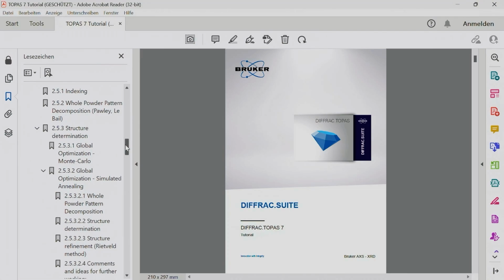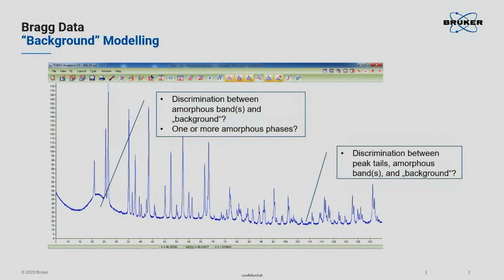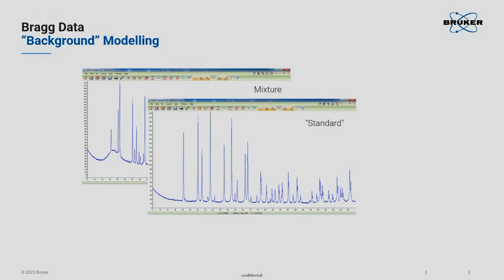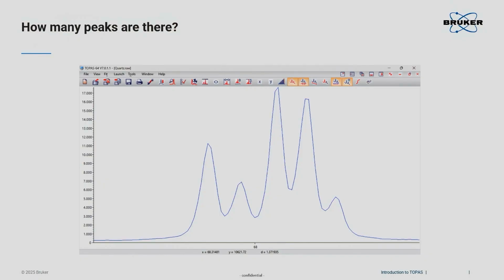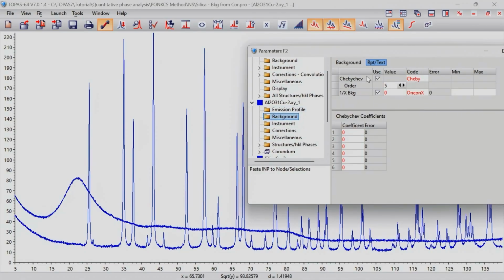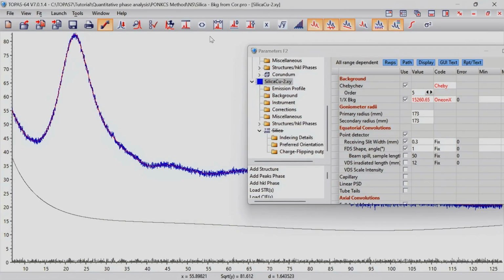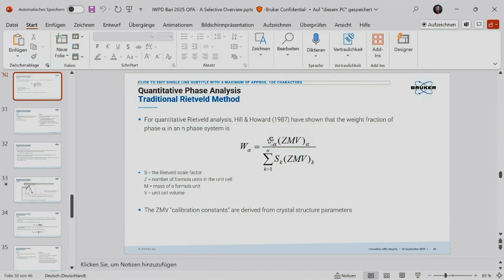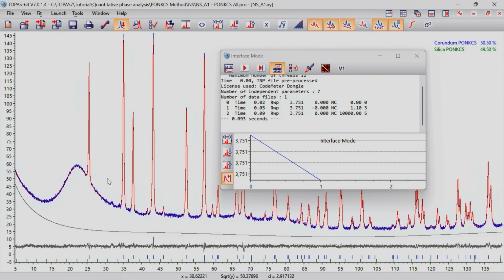8 - Kern Quantitative Analysis - Advanced Quantitative Analysis Techniques | IWPD 2025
Deep dive into advanced quantitative analysis methods by Dr. Arnt Kern (Bruker AXS).
IWPD 2025.